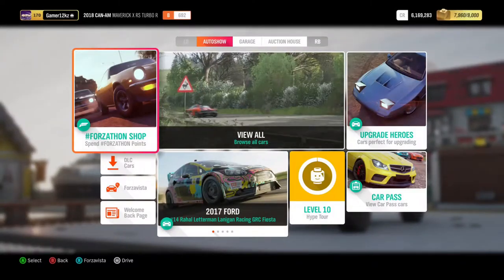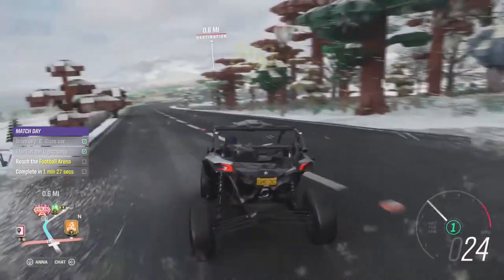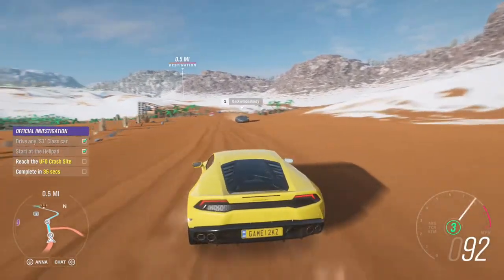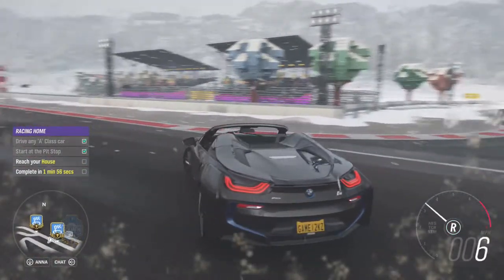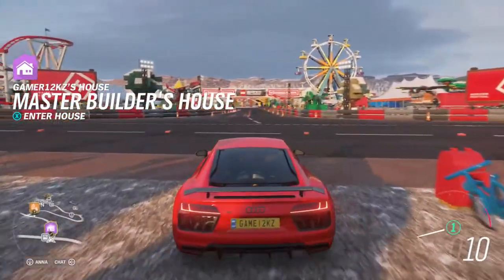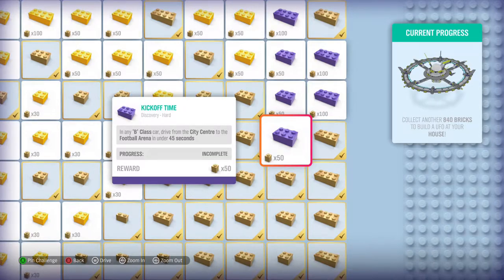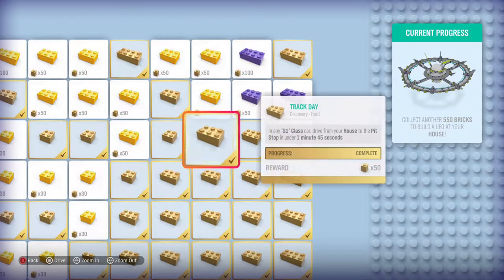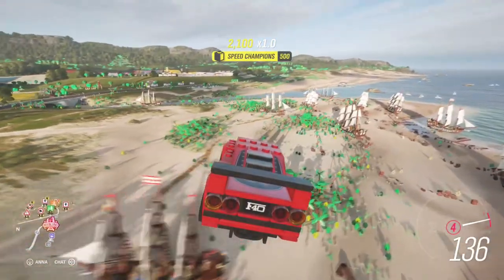FH4 LEGO Speed Champions (#12) A Lego UFO...